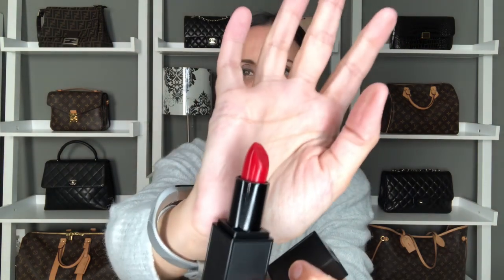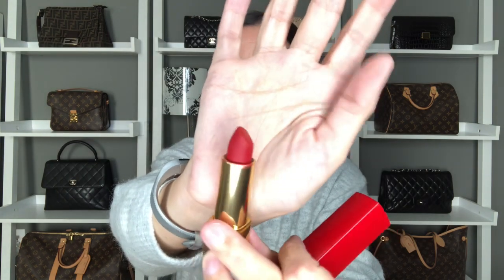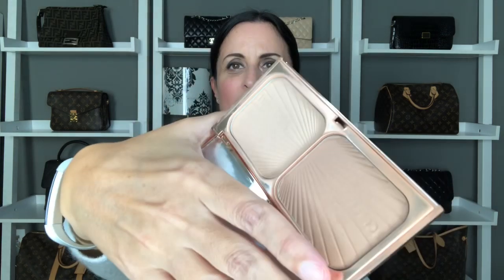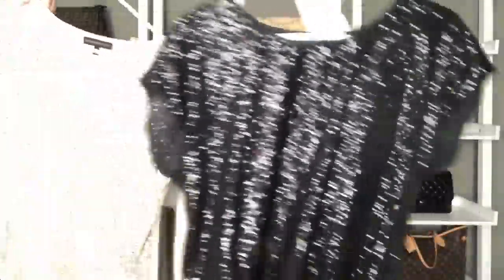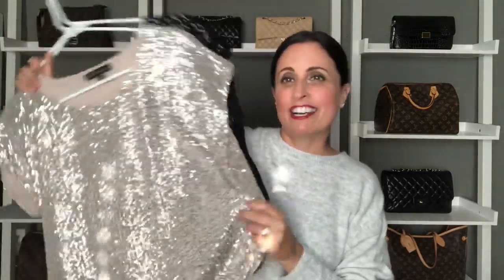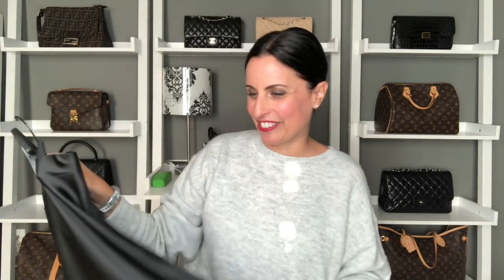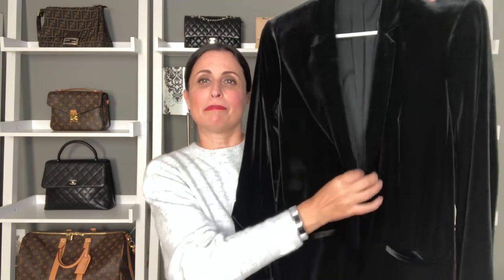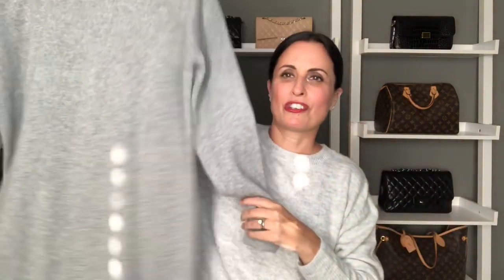Holiday Essentials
It's the most wonderful time of the year. Sharing some of my essentials for this holiday season. Happy Holidays!

Laura

Items mentioned:

Tom Ford lipstick in Fucking Fabulous
Tom Ford lipstick in Lost Cherry
Chanel Rouge Allure Velvet Lipstick in No. 5
Charlotte Tilbury Bronze & Glow
Bobbi Brown Retouching Face Pencil in Illuminate
Banana Republic Glitter Clutch
Jewelry (old)
Banana Republic Sequin Tops
Aqua Satin Skirt
Express Velvet Blazer
Everlane Cashmere Sweater Dress